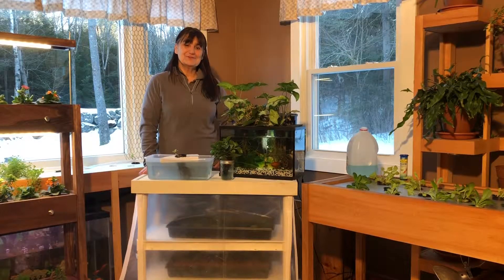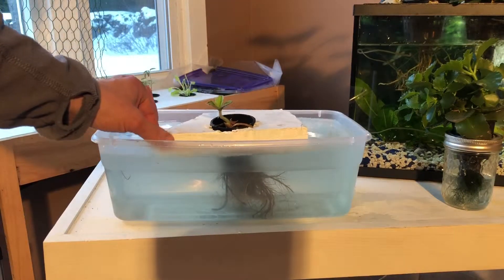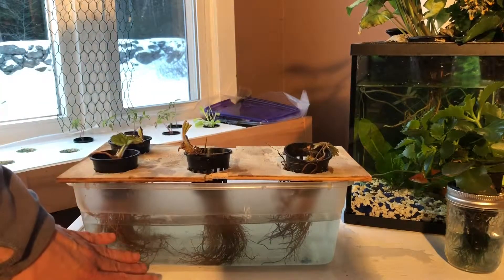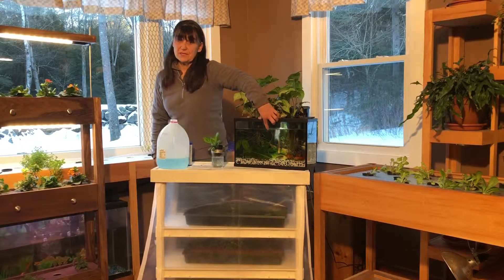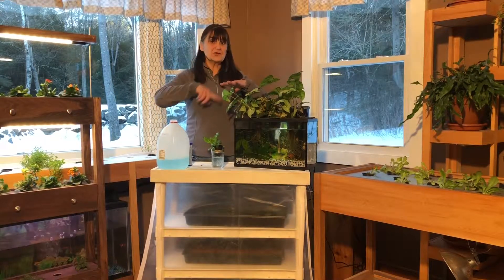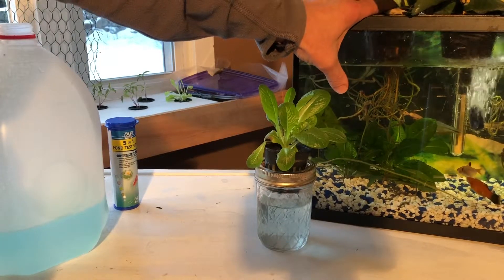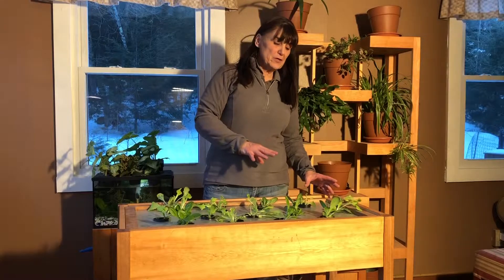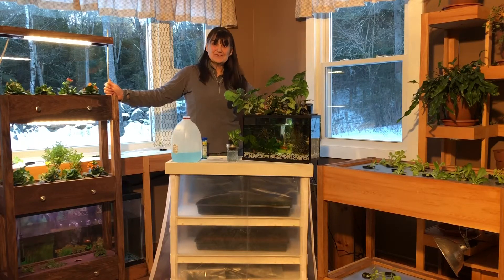Kratky vs deep roots hydroponic systems.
There are two basic types of water tables, Kratky and deep water. The pros and cons of each type and what grows best in both of them. Also a look at aquaponics.